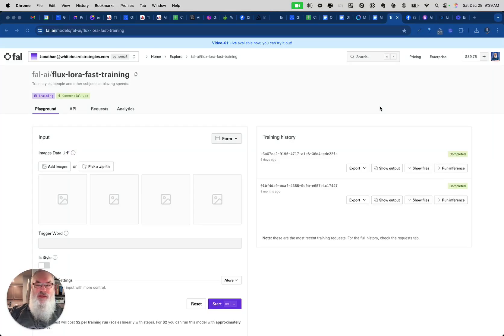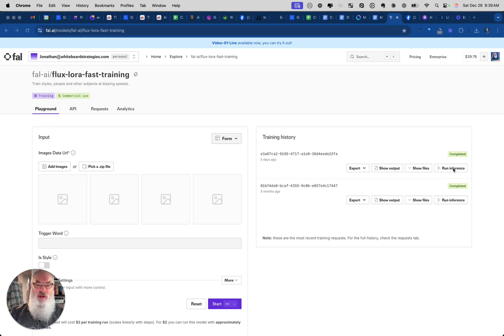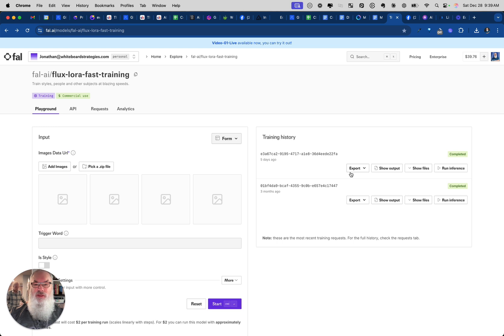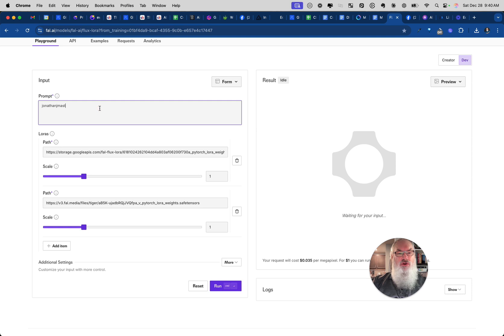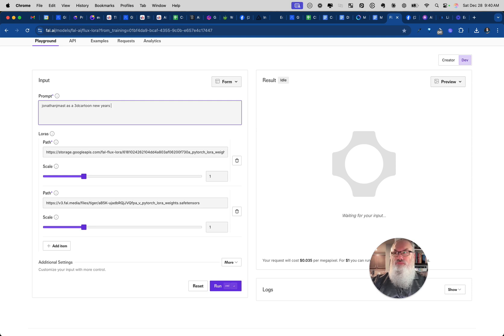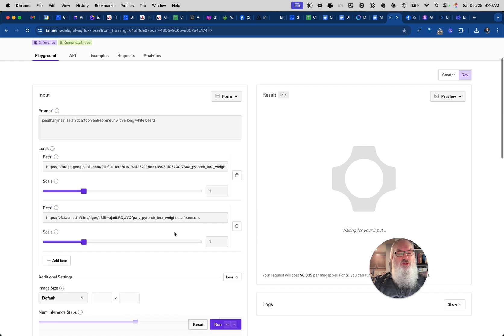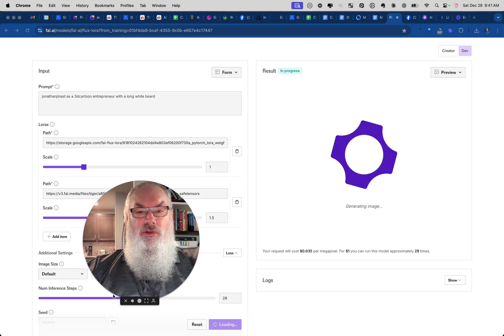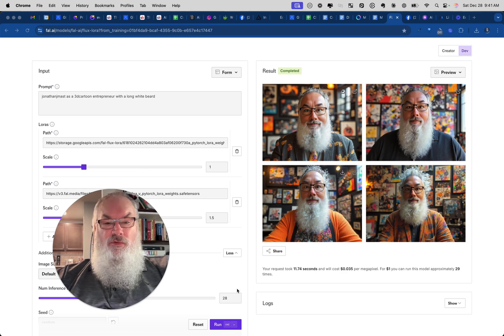How To Combine Two LORAs In Flux For Stunning AI Images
In this video, we dive into combining two LoRAs for advanced AI art creation. Whether you're working with 3D cartoon styles or intricate artistic prompts, this guide will help you achieve stunning results with ease.

🎯 What You'll Learn:

 •  The step-by-step process to integrate two LoRAs in Flux
 •  How to fine-tune settings for balanced results
 •  Tips for optimizing your workflow and enhancing creativity

▶️EXCLUSIVE GPTS & LINKS:
- Become an AI Aggregator influencer: